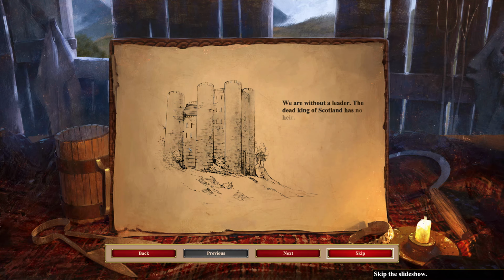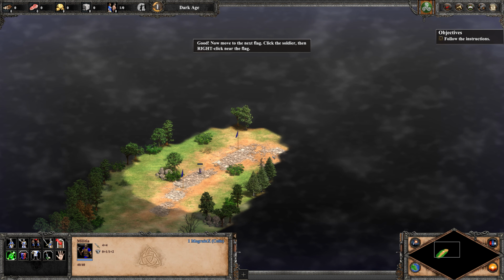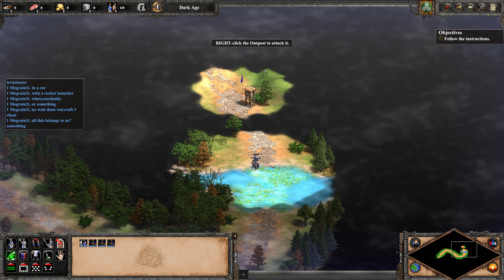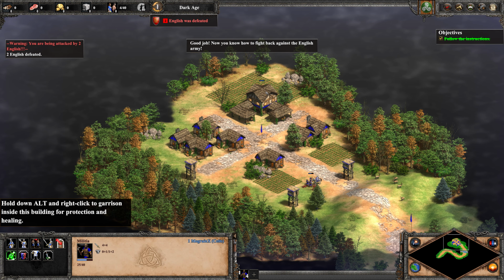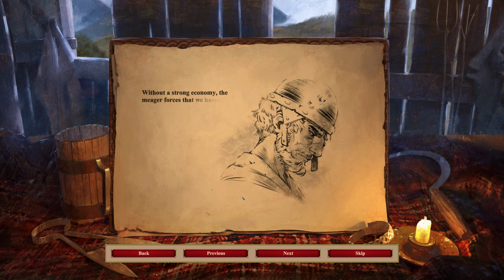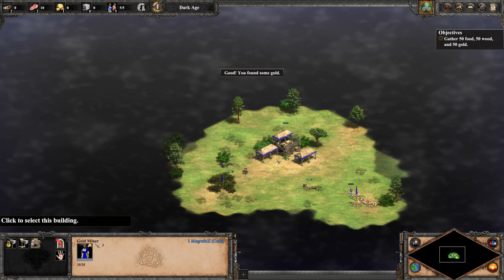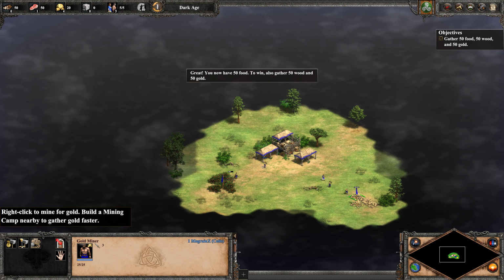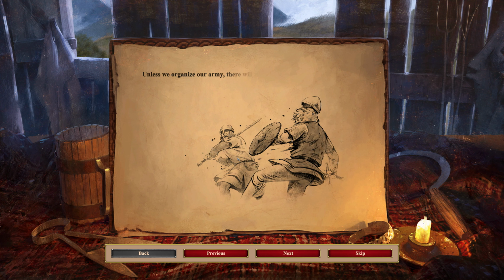Age of Empires II: DE 🌌 4K60FPS #1 - we need more gold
Maxed out graphics settings. 4K. Uncommented Gameplay (at least for now). An old storyline in new cloth.

You might rejoice slash despair because of some unsual off-meta strategies.

About Age of Empires: Definite Edition

"Age of Empires is a series of historical real-time strategy video games, originally developed by Ensemble Studios and published by Xbox Game Studios. The first game was Age of Empires, released in 1997."

Title: Age of Empires I, II, III Definite Editions
Genre: Real-time strategy
Developer(s): Ensemble Studios - Big Huge Games - Robot Entertainment - Relic Entertainment - Hidden Path Entertainment - Forgotten Empires - World's Edge - Tantalus Media
Publisher: Xbox Game Studios
Franchise: Age of Empires
Platforms: Microsoft Windows
Release Date: (first) 15th October, 1997, latest (AoE III: DE 15th October 2020)

This game was partially livestreamed and later remuxed + edited for recording purposes.

Youtube-Tags: AgeOfEmpires DefiniteEdition AgeOfEmpiresDefiniteEditon LordOfTheRings(CuzItsAwesome)

I do not own anything related to Age of Empires and this video is not endorsed by Microsoft or Ensemble Studios - Big Huge Games - Robot Entertainment - Relic Entertainment - Hidden Path Entertainment - Forgotten Empires - World's Edge - Tantalus Media in any way.